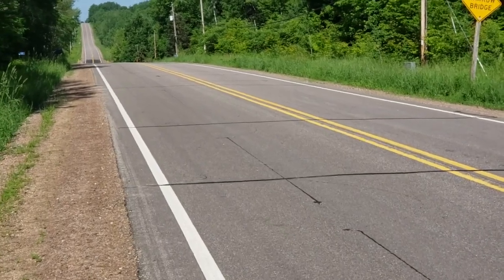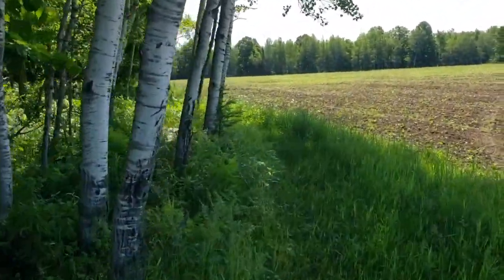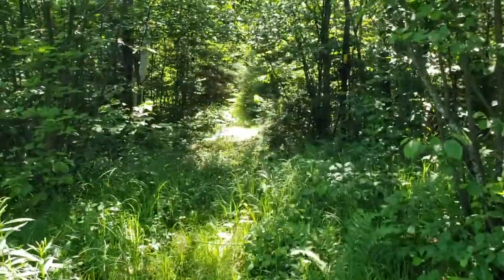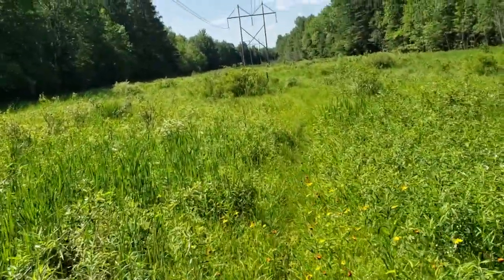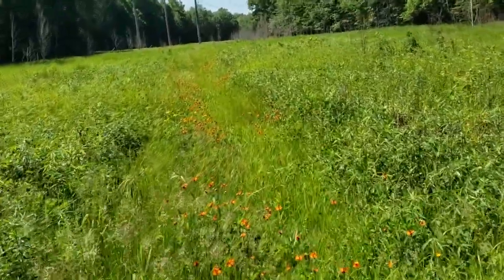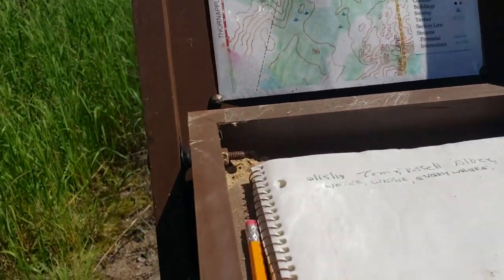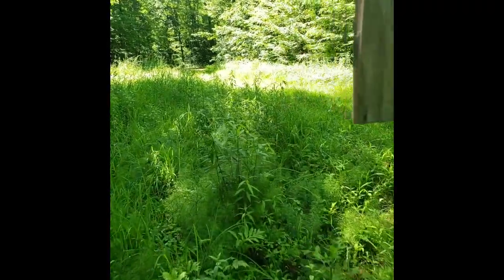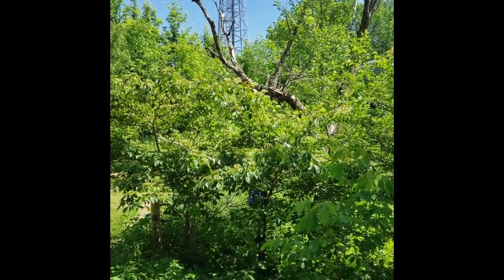Ice Age Trail Thornapple Creek Segment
This video is about hiking the Ice Age Trail Thornapple Creek Segment. This segment has a reputation of being wet and overgrown, but I found that wearing the right equipment made it  a very nice hike.

You can get more information about hiking the Ice Age Trail